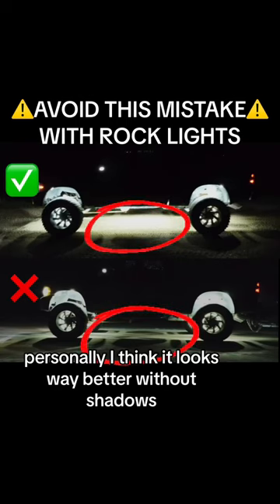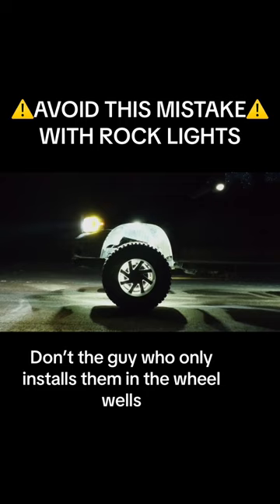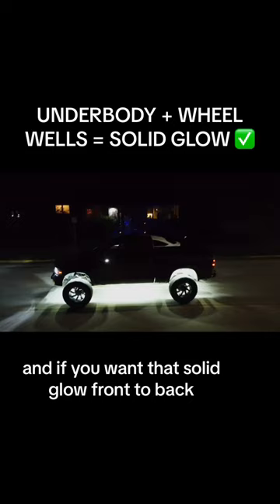Avoid THIS MISTAKE with Rock Lights ! ⚠️